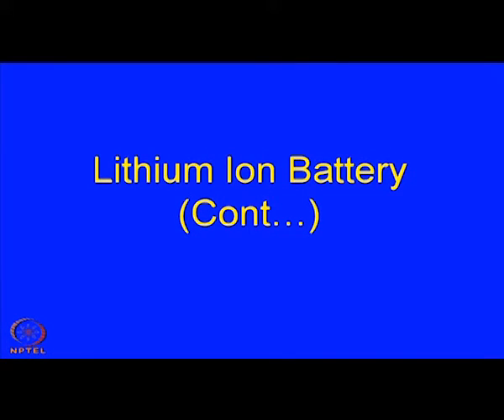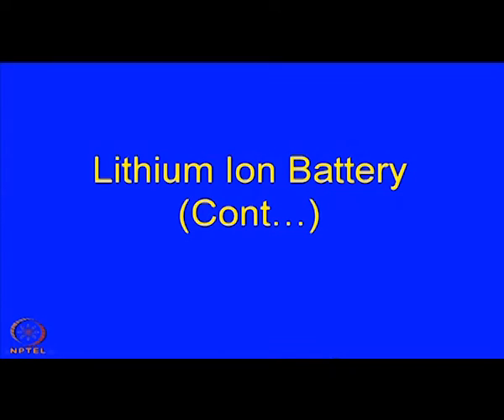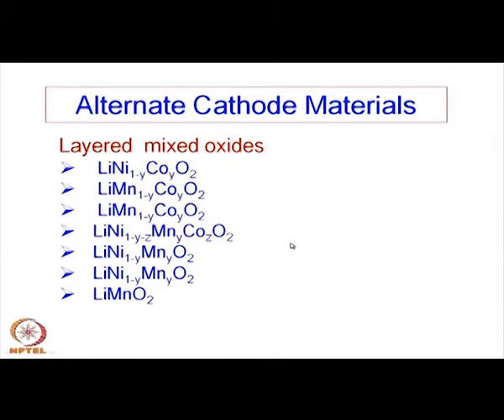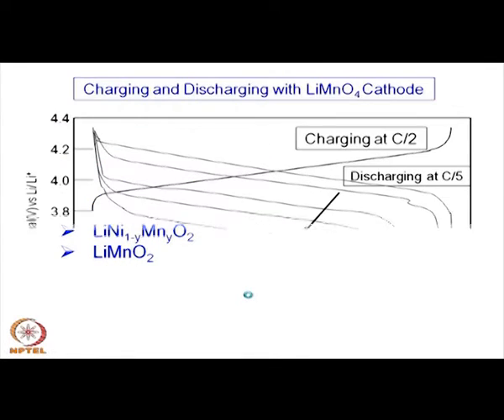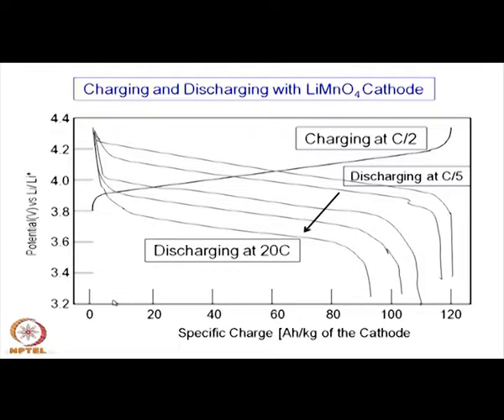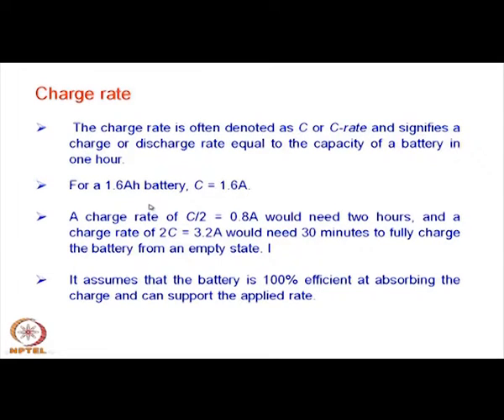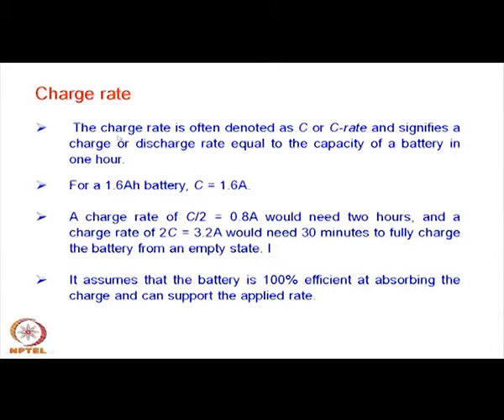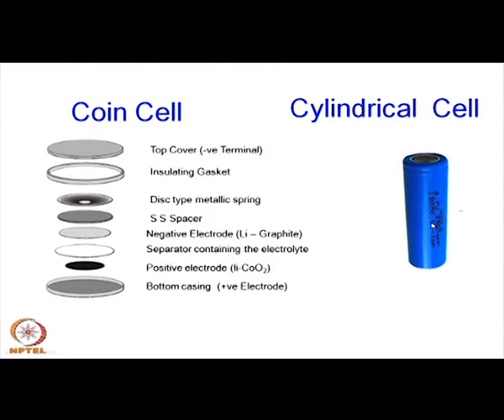Lithium Ion Battery (Contd.)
Courses: Advanced Ceramics for Strategic Applications